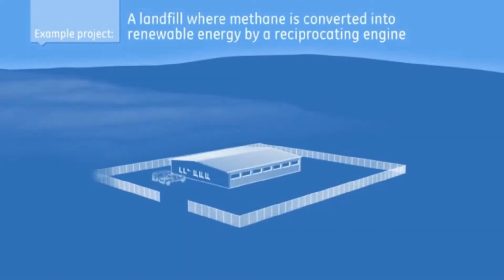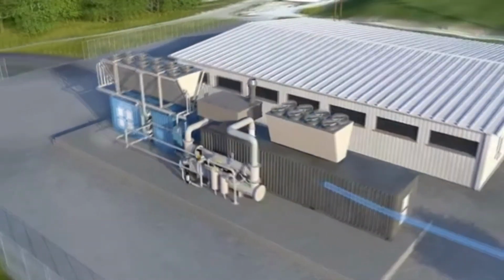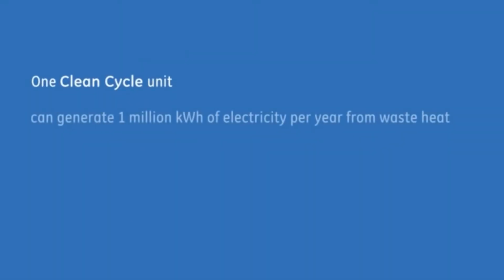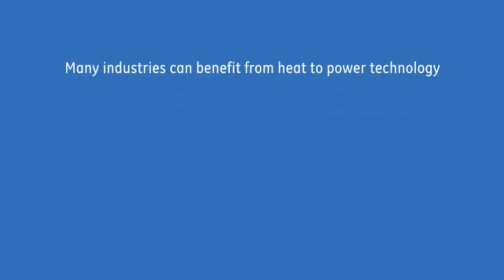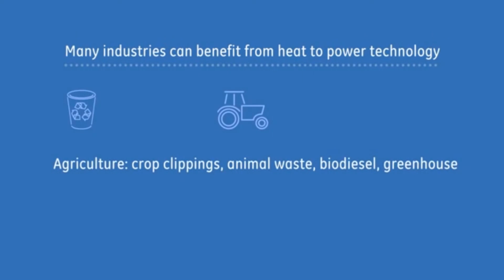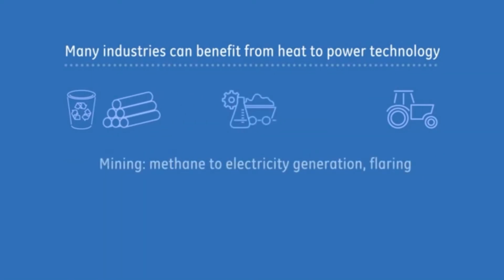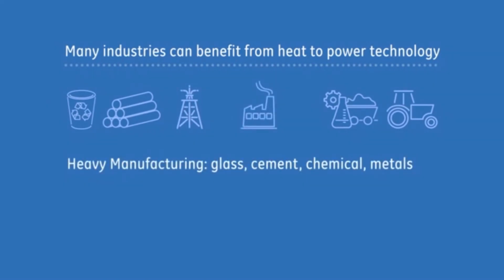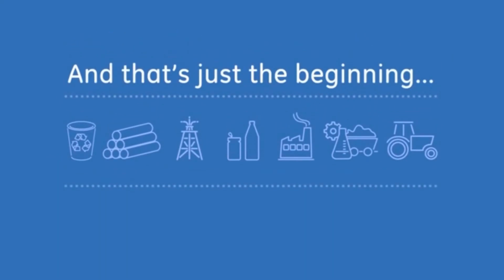Proses Kerja dari Organic Rankine Cycle (ORC) | Pembangkit Listrik Menggunakan Senyawa Organik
ORGANIC RANKINE CYCLE (ORC) SEPERTI APA SIH KERJAnNYA ??
Dinamai siklus Rankine Organik karena penggunaan cairan organik bermassa molekul tinggi dengan perubahan fasa uap-cair, atau titik didih, yang terjadi pada suhu yang lebih rendah daripada perubahan fasa air-uap. Cairan tersebut memungkinkan pemulihan panas siklus Rankine dari sumber suhu yang lebih rendah seperti pembakaran biomassa, panas limbah industri, panas bumi, kolam surya, dll. Panas suhu rendah diubah menjadi pekerjaan yang berguna, yang dengan sendirinya dapat diubah menjadi listrik.
Tonton videonya sampai habis ya manteman
- GE's Clean Cycle Generator Transforms Waste Heat into Electricity from GE Power Youtube Channel
Terimakasih.
 Taken on 24 April 2021